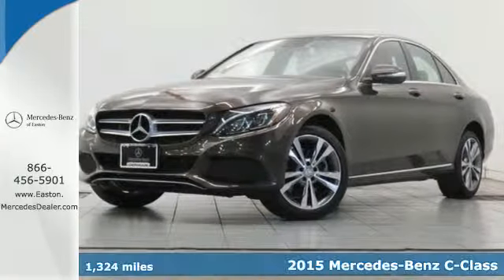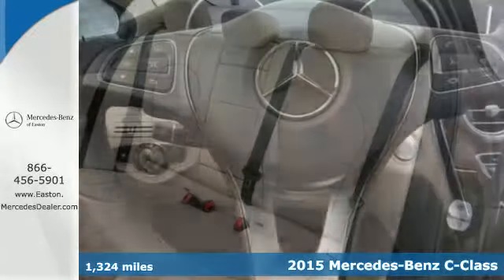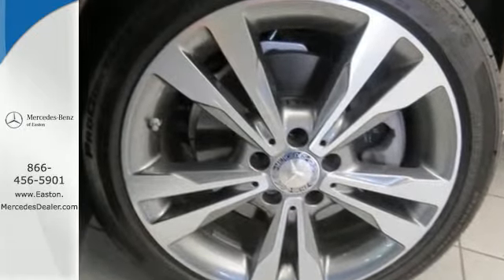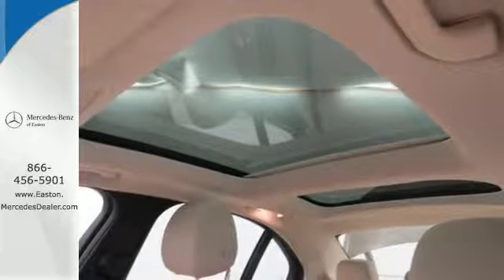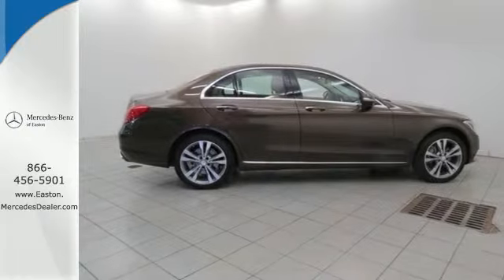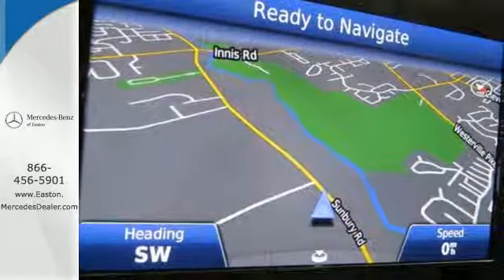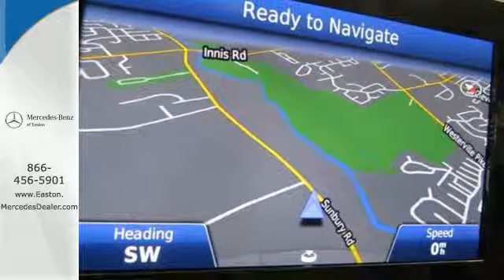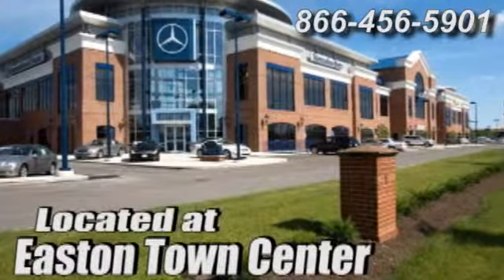Certified 2015 Mercedes-Benz C-Class Columbus OH Mercedes Benz Dealer, OH MN059929A - SOLD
Year: 2015
Make: Mercedes-Benz
Model: C-Class
Trim: C300
Engine: 2.0L I4 Turbocharged
Transmission: 7G-TRONIC PLUS 7-Speed Automatic
Color: Brown
Interior: Silk Beige
Mileage: 1324
Stock #: MN059929A
VIN: 55SWF4KB1FU027764
*MERCEDES BENZ CERTIFIED with Unlimited Miles* AMG Rims! BIG Panoramic Sunroof! Factory Navigation! P1 Premium I Package! Lighting Package (Adaptive Highbeam Assist and Dynamic LED Headlamps), Premium 1 Package (Burmester Premium Sound, KEYLESS-GOA®, LED Headlamps, and SiriusXM Satellite Radio), 18" AMGA® 5-Spoke Alloy Wheels, Blind Spot Assist, Brake assist, Heated Front Seats, Navigation System, Panorama Sunroof, and Rain sensing wipers. This great Mercedes-Benz is one of the most sought after used vehicles on the market because it NEVER lets owners down. Mercedes-Benz Certified Pre-Owned means you get an additional 12 months Limited Warranty on top of the existing factory warranty, with unlimited mileage. We also do up to a 162-point rigorous inspection/reconditioning, 24/7 roadside assistance, trip-interruption services, and a complete CARFAX vehicle history report. brbrMercedes-Benz Certified Pre-Owned means you get an additional 12 months Limited Warranty on top of the existing factory warranty, with unlimited mileage. We also do up to a 162-point rigorous inspection/reconditioning, 24/7 roadside assistance, trip-interruption services, and a complete CARFAX vehicle history report.

Address:
4300 Morse Crossing